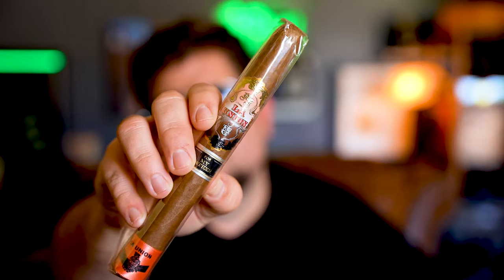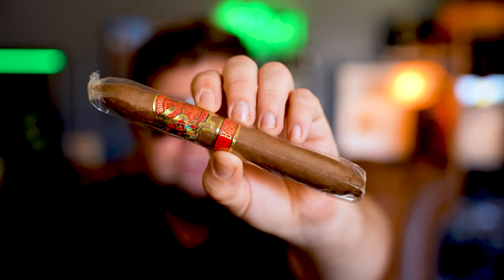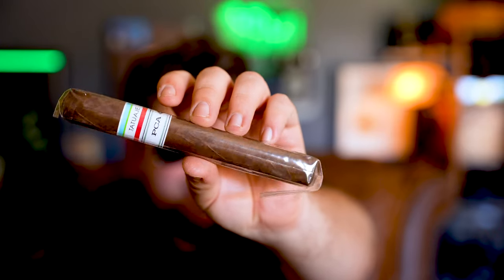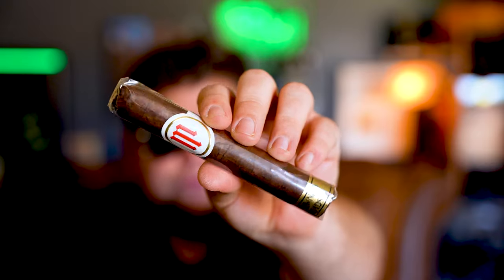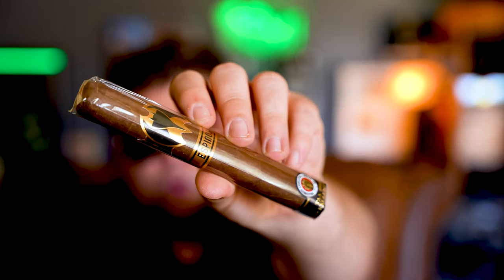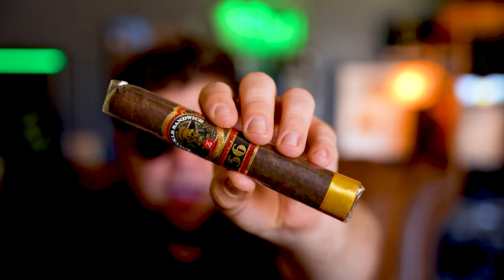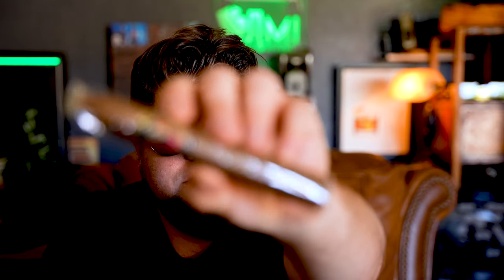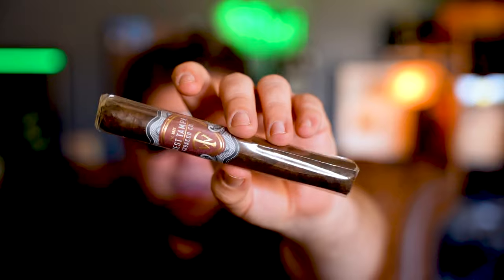WOAH! What A Package Working Man Cigars Gave ME! | Unboxing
Working Man Cigars @WorkingManCigars
Cigars Unbanded @CigarsUnbanded

Scriber here because its better @InfamousSmokeShow

Did YouTube Turn the Comments off?

👀 Join Our Live Hangouts At  ► @infamoussmokeshow

QUESTION - Have a question about cigars? Drop it in the comments!

About:
In this video DJ from Pick Jimi talks about the ______ cigar from ______. Learn about the basics of how to cut a cigar. How to light a cigar. How to taste a cigar and possibly the best cigar of the year.